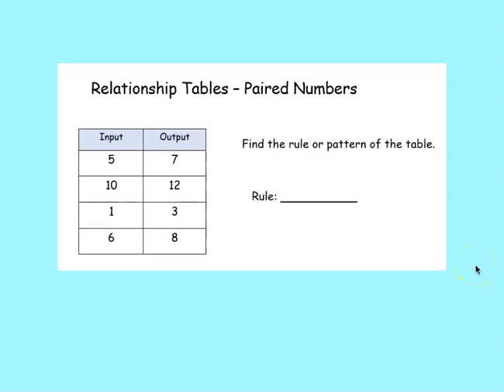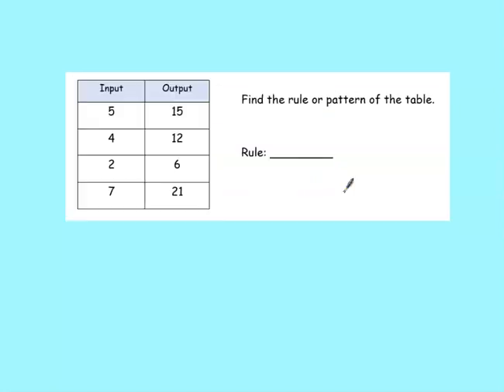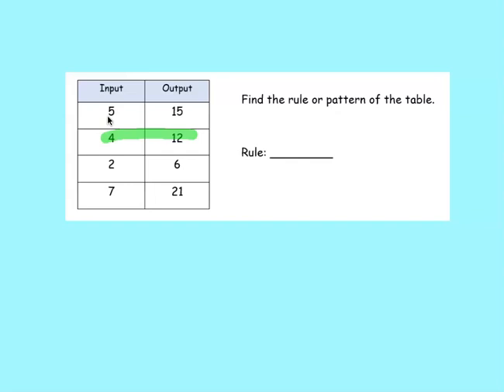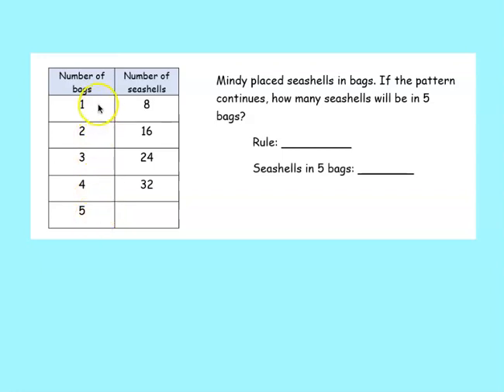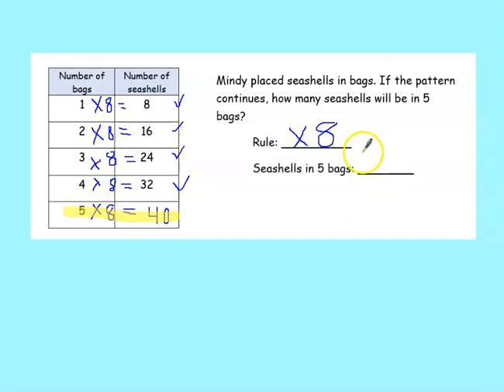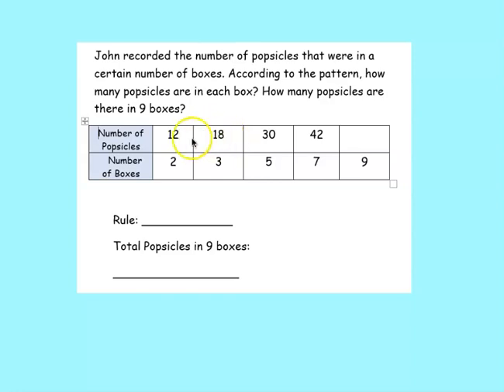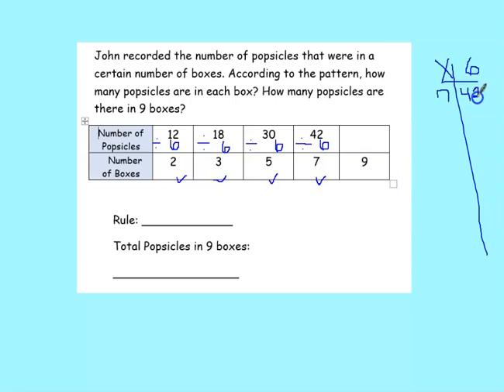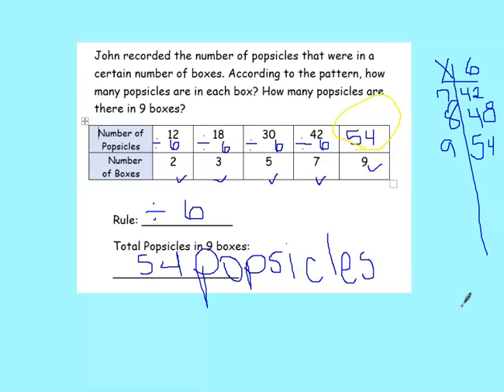Relationship Tables Day 2